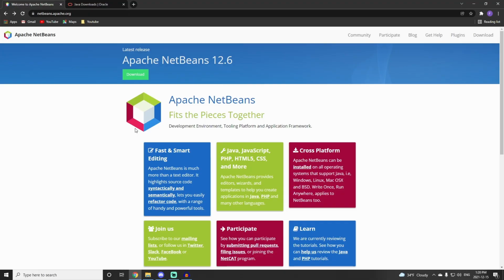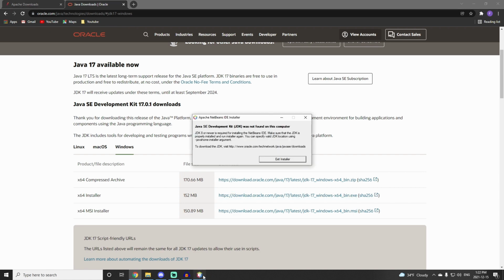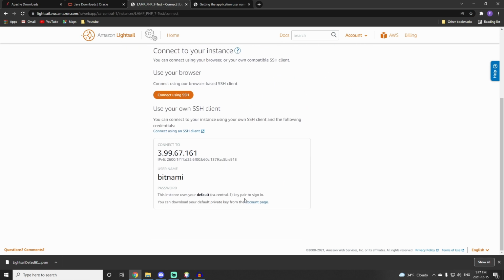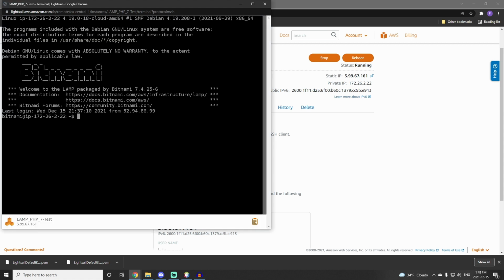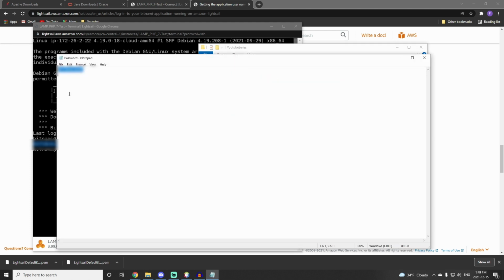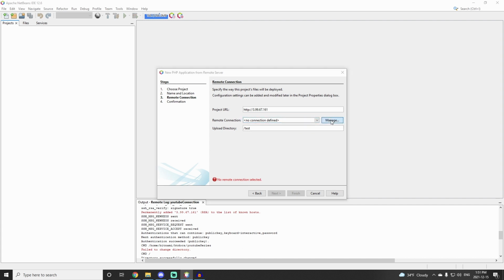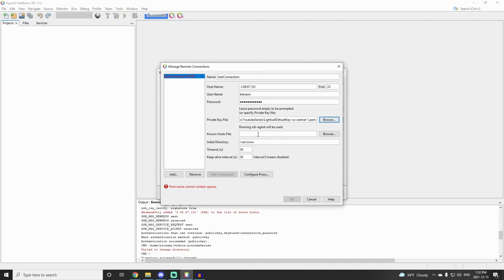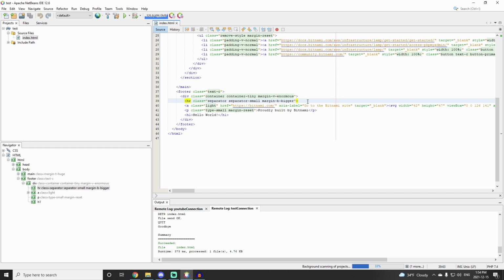How to use NetBeans on your Amazon LightSail Lamp instance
Hey there,

In this video, I show you how to install, download, and set up Netbeans on your computer. This ide is great for programming websites in PHP, HTML, CSS, and more. We will use it to connect to our LAMP website or your remote server. We do this by creating a SSL connection through NetBeans using a pem file. This pem file is the private key to set up the connect and will come in handy for when we set up PHPMyAdmin in a later video.

So sit back, enjoy, and learn as I take you through the easy steps to setting up Netbeans and creating a connection to your amazon lightsail instance.

Links:
NetBeans IDE
Password Command:
cat bitnami_application_password

Time Stamps
0:00 Intro
0:22 Netbeans Installer
0:56 Java SDK Error
1:06 Install Java SDK
1:45 Install Netbeans
2:33 Open Netbeans
2:49 Get .pem file
4:18 Get Bitnami Password
6:23 Remote Server Connection
10:00 End